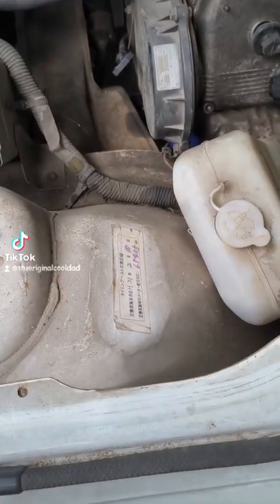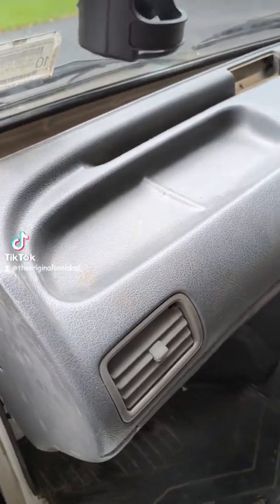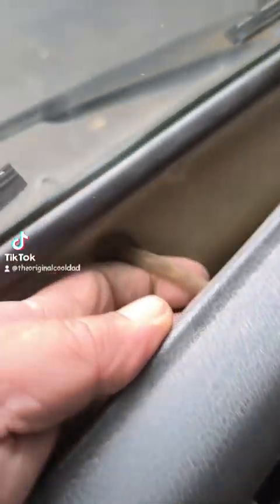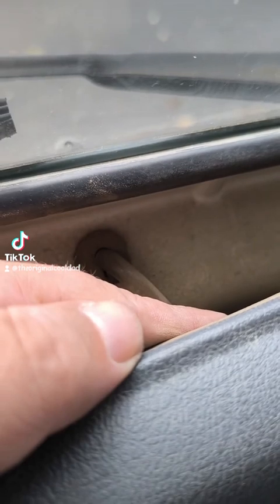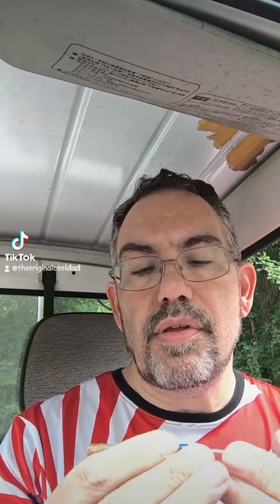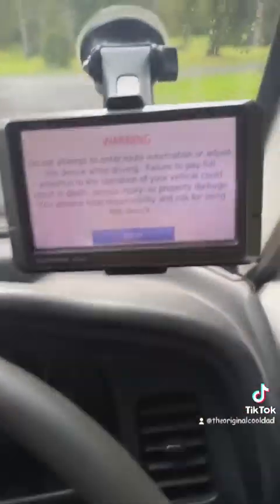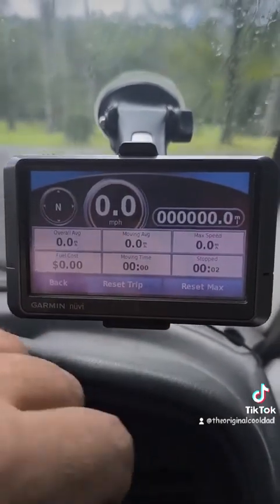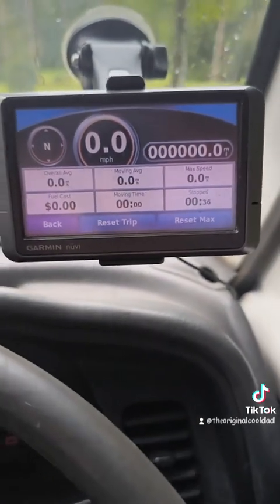Jade gets her windshield washer fixed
Today I went to work on making sure I could reliably clean the windows when I'm driving. come along and see what Jade has for us to work on and with.